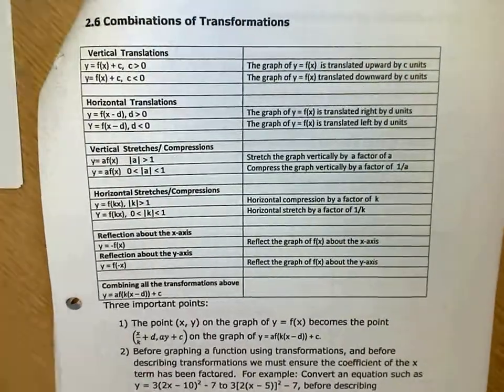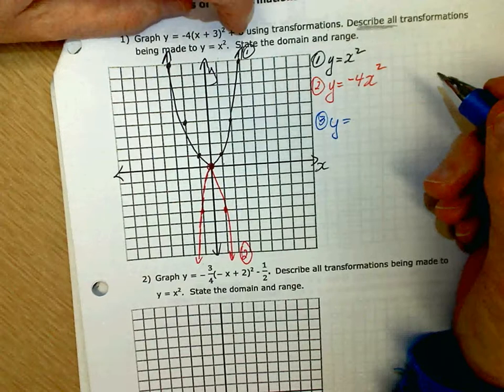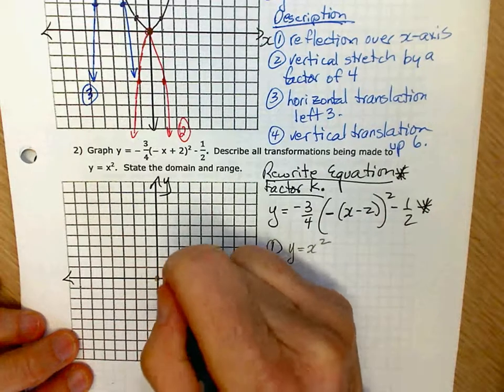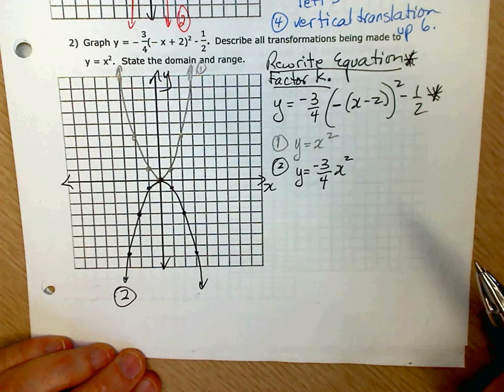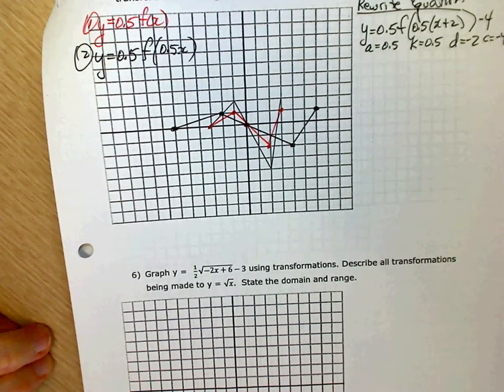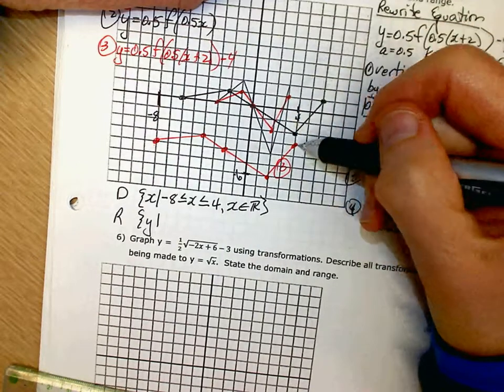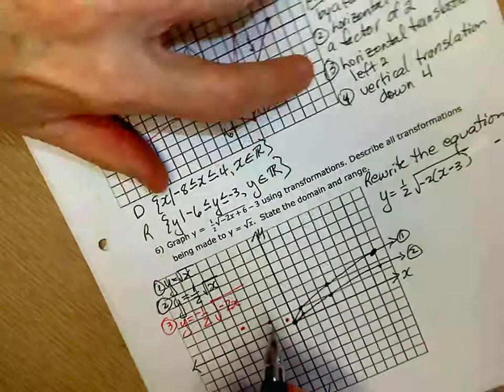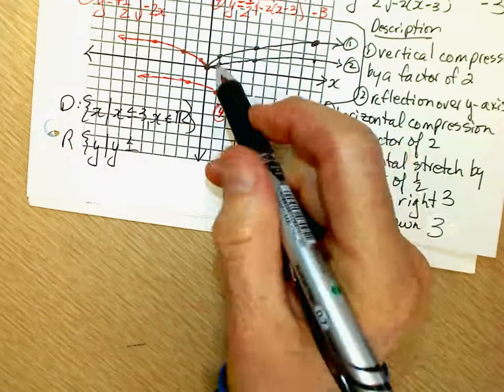Gr 11 L Combinatins of Transformations